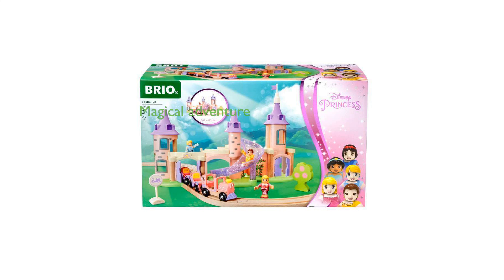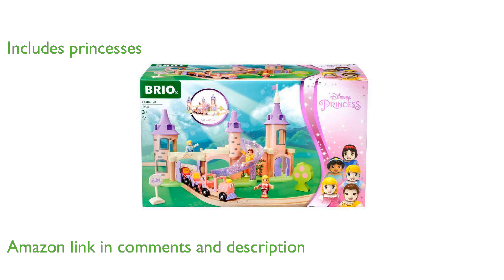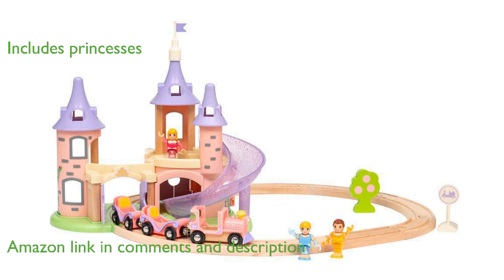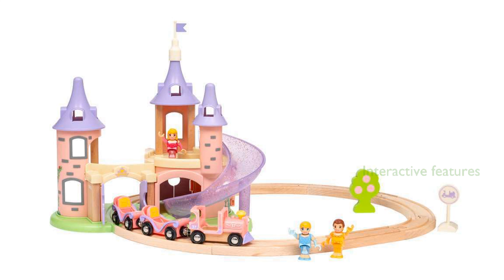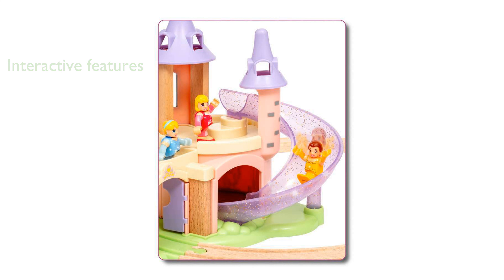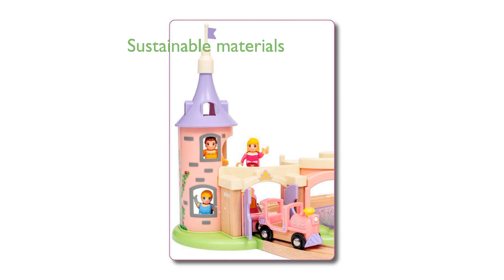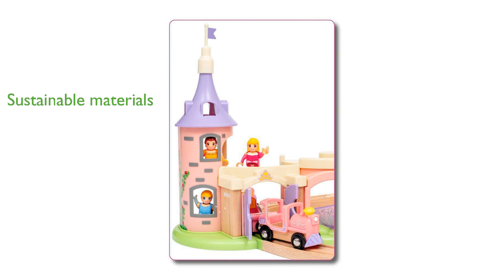REVIEW (2025): Brio Disney Princess Castle Set. ESSENTIAL details.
The Brio Disney Princess Castle Set immerses children in a magical train adventure with beloved Disney princesses.

This 18-piece set includes princess characters Aurora, Belle, and Cinderella, along with a charming wooden train and a magnificent castle.

The castle features an interactive dollhouse-like interior and a glittery slide, enhancing creative storytelling and play.

Designed to be compatible with all other BRIO railway toys, this set offers limitless opportunities for expansion and imaginative play.

Crafted from FSC-certified European beech wood and high-quality materials, it emphasizes sustainability and durability.

Ideal for children aged three and up, this set not only entertains but also helps develop fine motor skills and creativity.